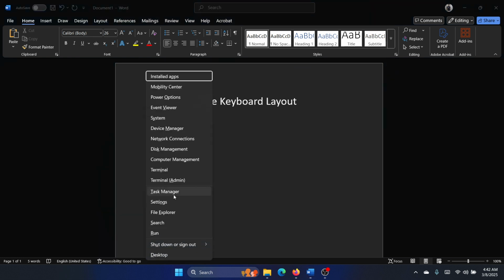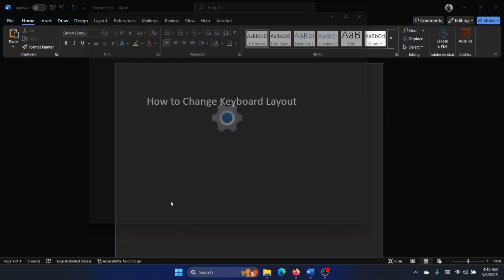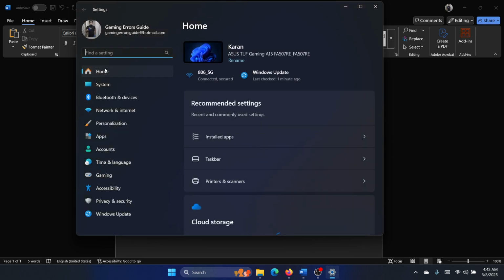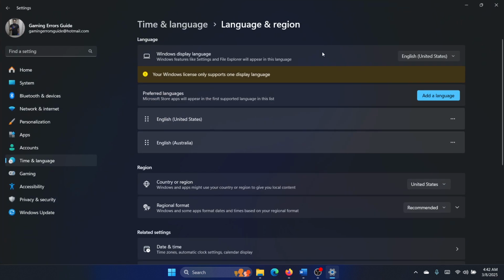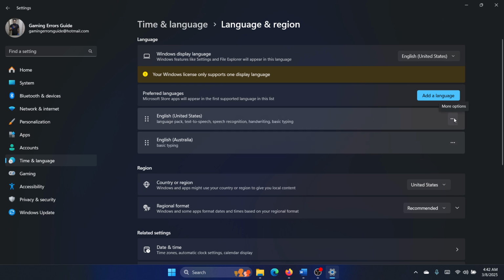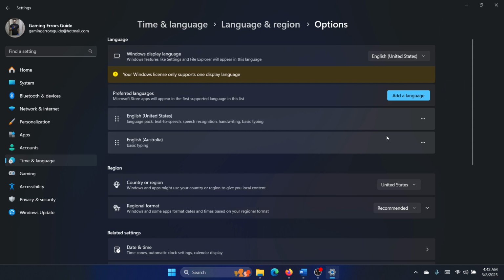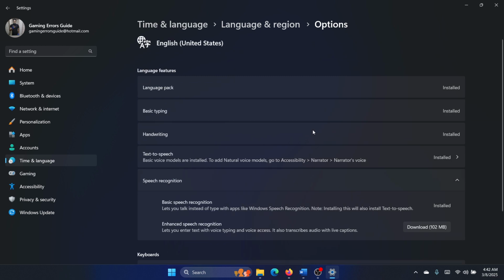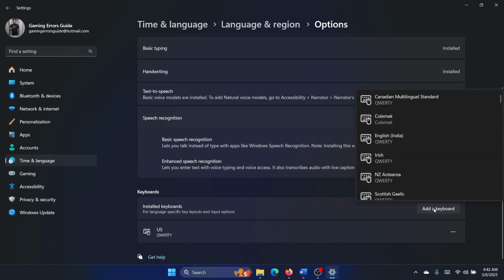How to Change Keyboard Layout in Windows 11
Video Title: How to Change Keyboard Layout in Windows 11

If you wish to Change Keyboard Layout in Windows 11, then please watch this video.